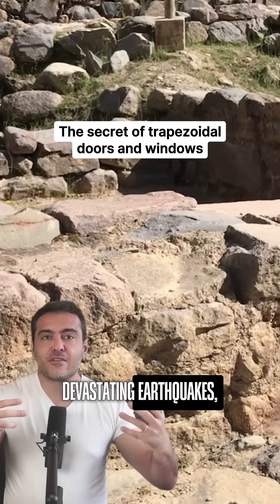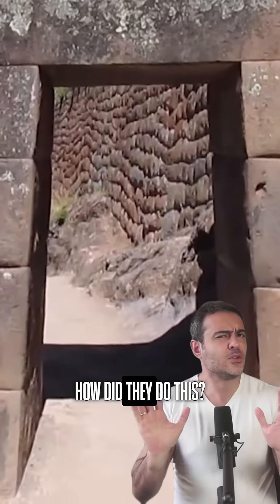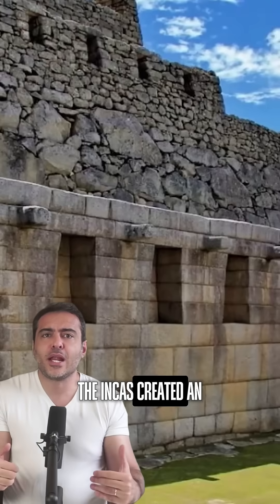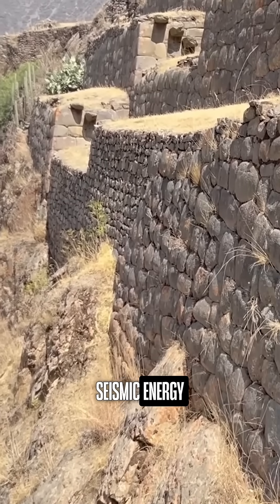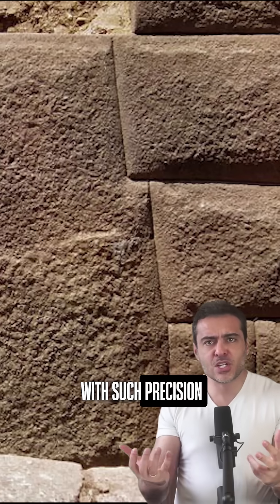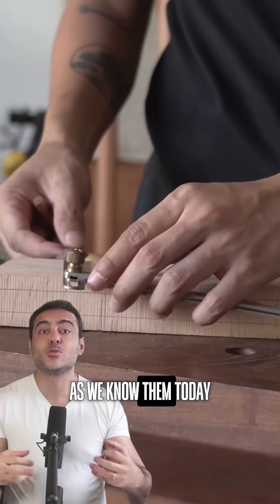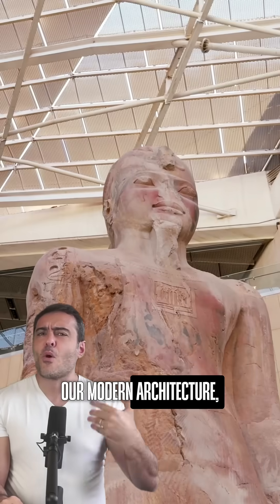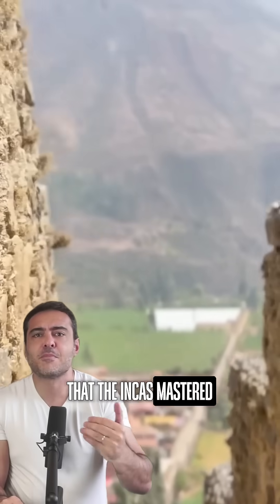Machu Picchu is stronger than most modern buildings!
🏛️ Machu Picchu withstood over 200 earthquakes in 500 years, while modern concrete buildings collapse during magnitude 7 quakes! The Incas mastered applied physics that we only rediscovered in the 20th century.

What the text doesn’t reveal: each Inca stone weighed up to 15 tons and was transported over 100km—without wheels or draft animals. The “ashlar” technique (perfect stone cutting) required craftsmen to test-fit each block dozens of times for a millimetric fit.

Research from Kyoto University proved that Inca walls flex during earthquakes instead of breaking—a principle that inspired modern anti-seismic buildings in Japan. Their trapezoidal shapes distribute loads 40% better than conventional rectangles! 🪨

Even more impressive: the Incas built "for eternity" using only bronze tools, stone, and empirical knowledge. While modern skyscrapers last 50–100 years, Inca structures remain intact for half a millennium. It’s engineering that honors both physics and spirituality—each geometric form connecting earth and cosmos. 🌄

Ancient wisdom applied to contemporary architecture can revolutionize the way we build! Want to learn more? Join us at Green Building Day 5 (July 11–12 in São Paulo!) 🌱

Would you trust an Inca structure or a modern building more during an earthquake?